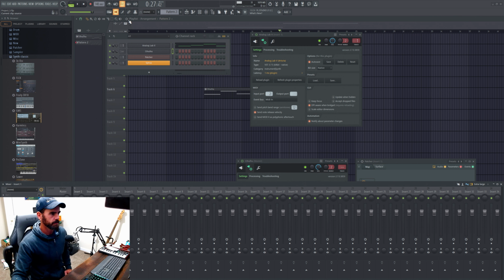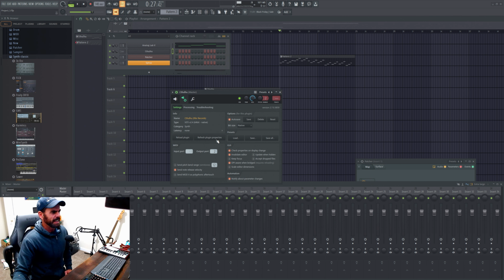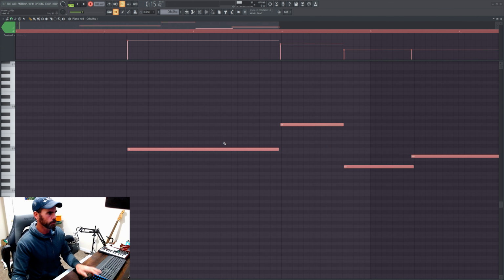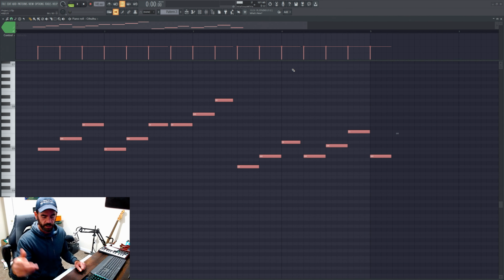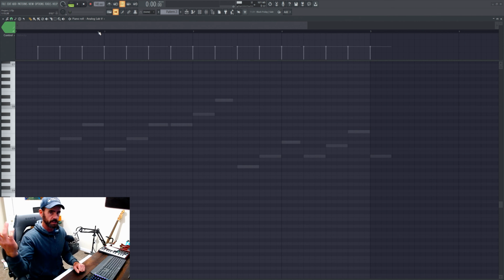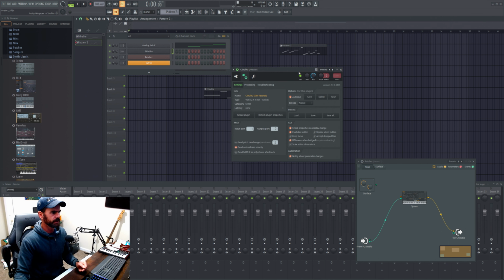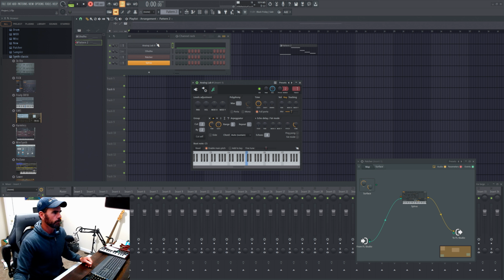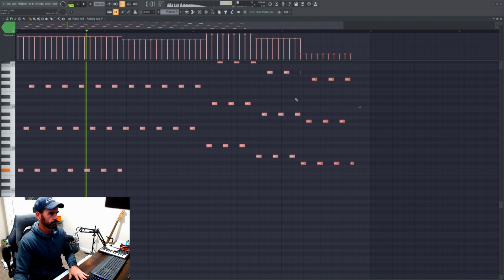Recording 3rd party and native arpeggiator midi data in FL Studio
This technique is accomplished through FL's midi burn option.